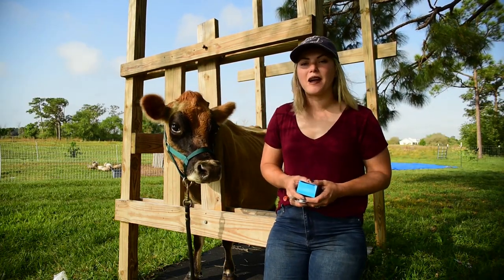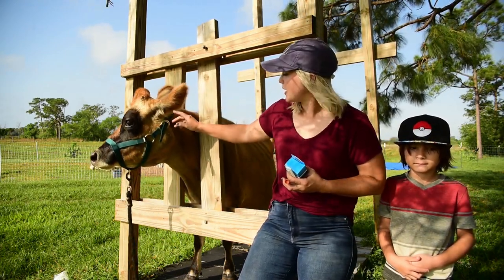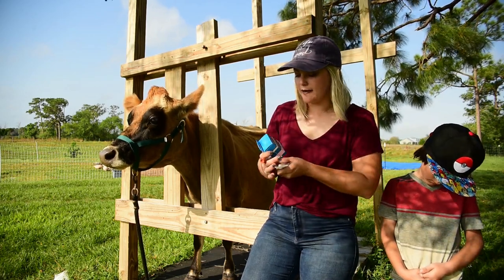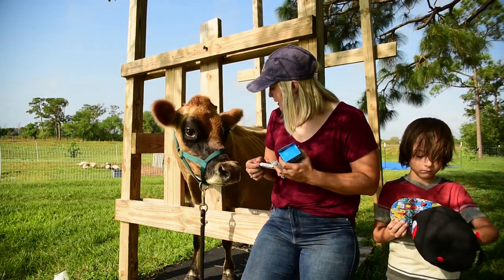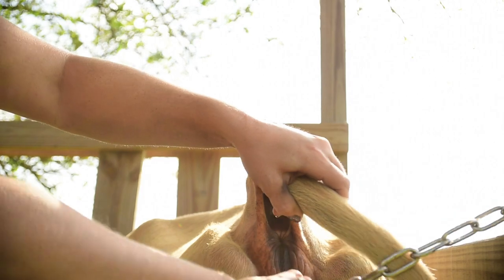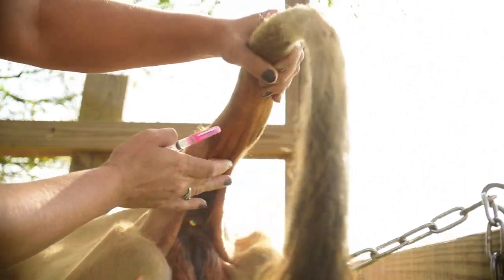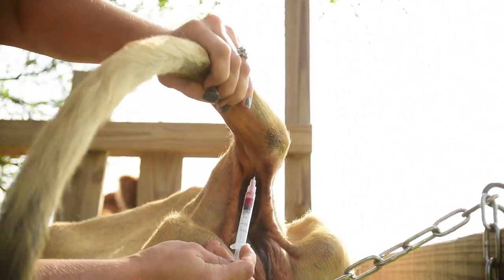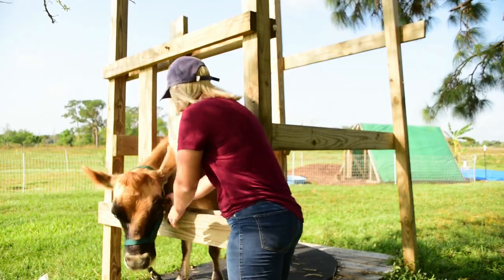How To Get a Blood Sample From a Cow | How to find out if your cow is pregnant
Annabelle has been running with our bull Axel for the last few months, we are eager to hear results on if she is bred or not. So I thought this would be an excellent time to share how to draw blood on a cow to send out a pregnancy test.↓↓↓↓↓↓↓↓CLICK SHOW MORE↓↓↓↓↓↓↓↓

We are using Biopryn to test the blood of our cows and goats. It is affordable and quick, and they have labs all over the country.